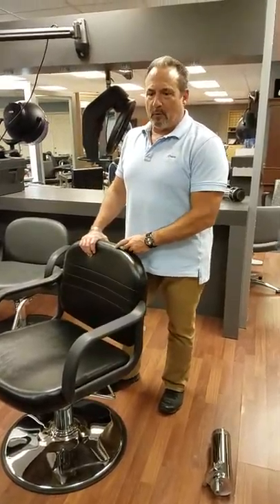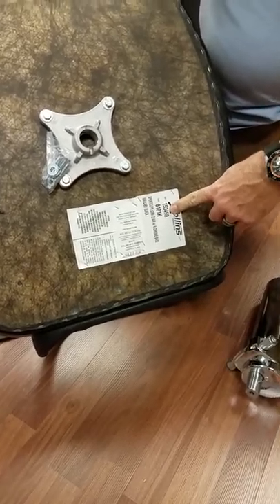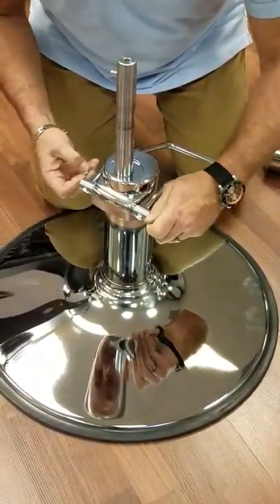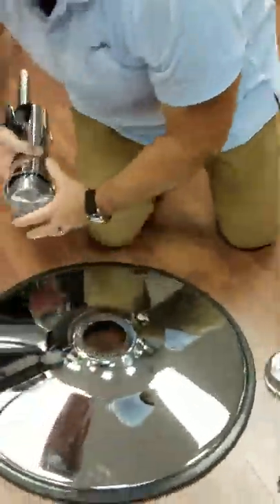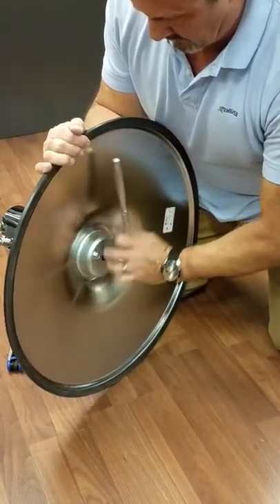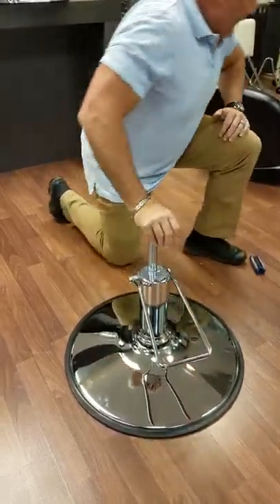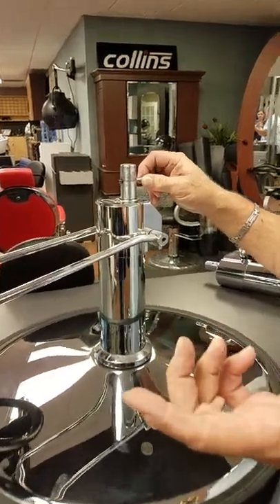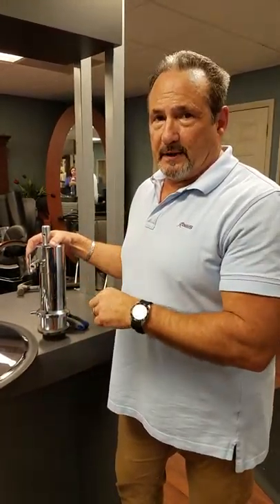Changing out K and G base cylinders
This video details how to change out the hydraulic cylinder on the Collins K and a G bases.